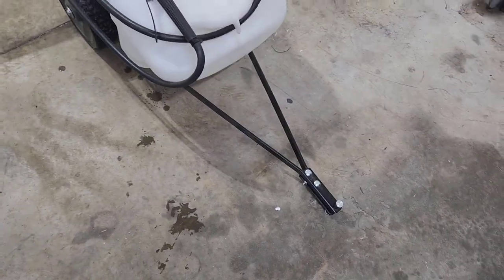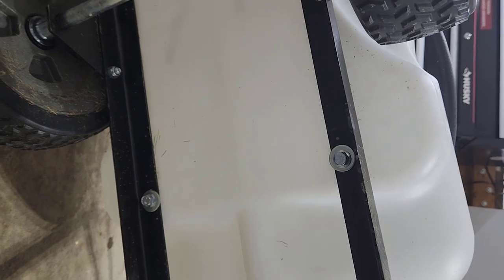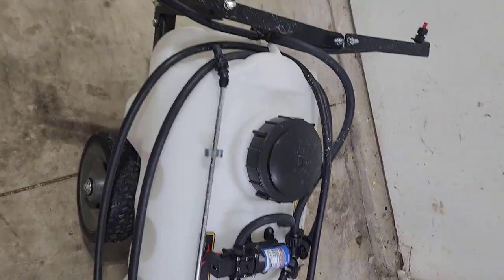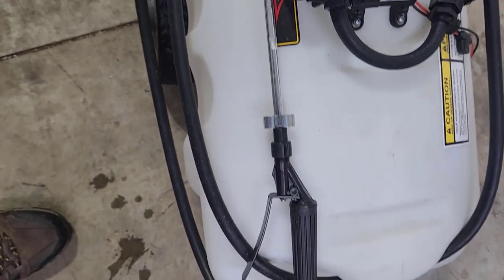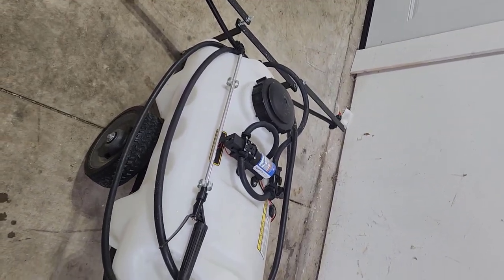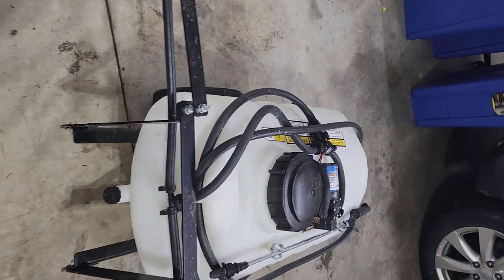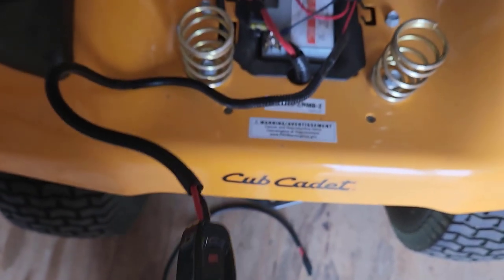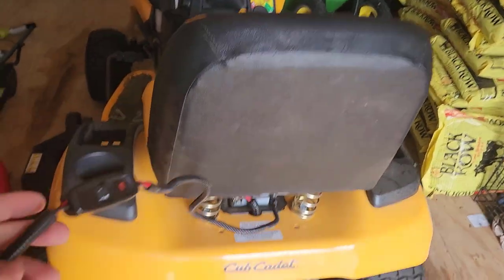Picking The Best Lawn Sprayer For Your Needs (BRINLY-HARDY Review/Assembly/Demo)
Hi Friends!
In this video I talk about my experience with the BRINLY-HARDY 15 gallon tow behind sprayer. I perform both a DEMO and REVIEW of this recently purchased model. This has been the perfect sprayer for our 3 acres of land. ASSEMBLY was fairly easy and so far I've been impressed with the overall capability and durability of the sprayer, especially with my bumpy and hilly land.

Here is a Link To The Product